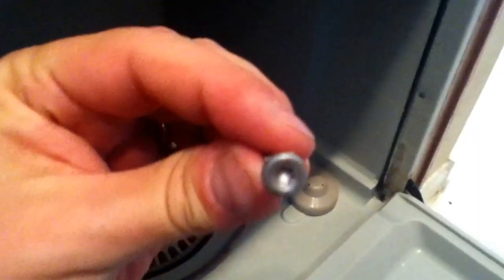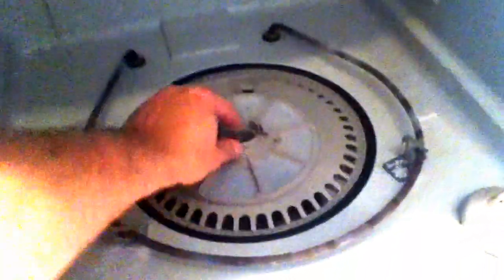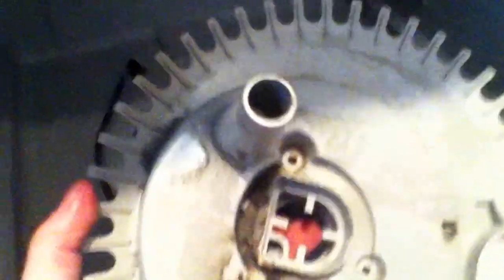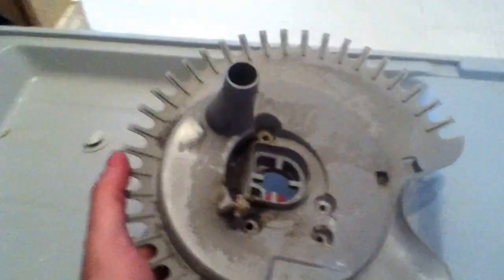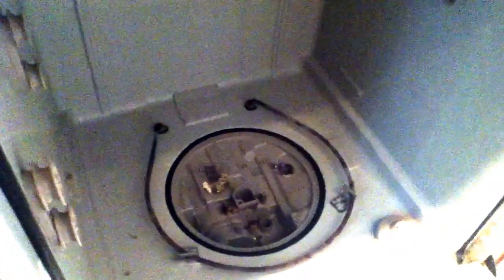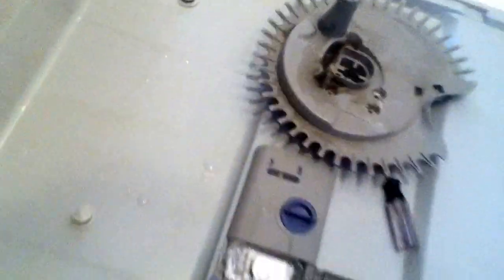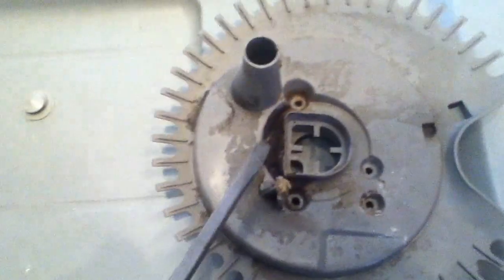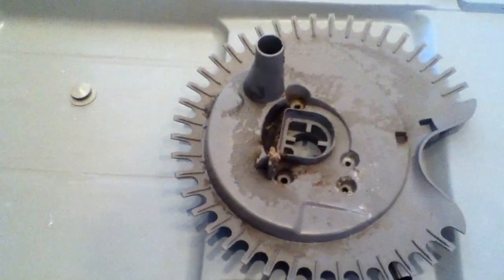Cleaning Your Dishwasher - part 2